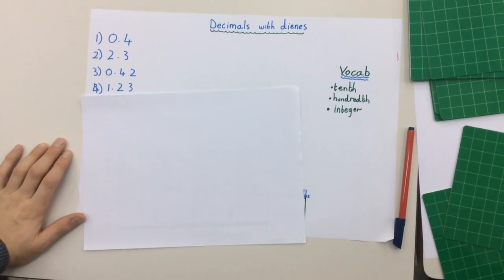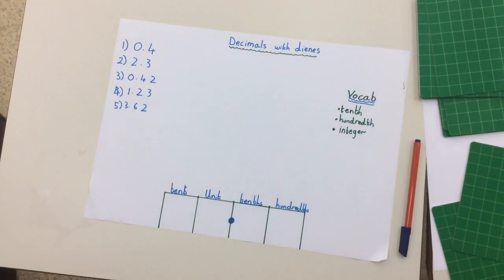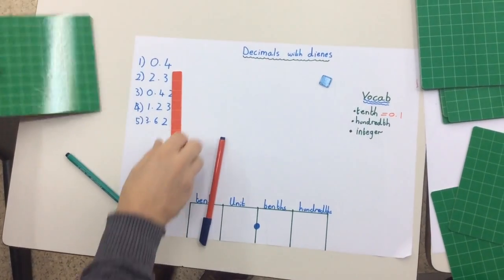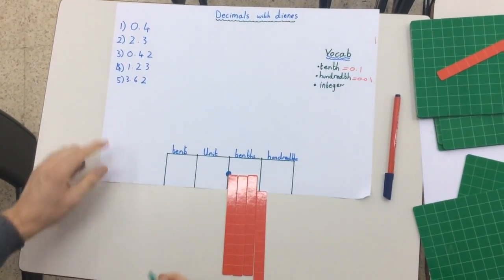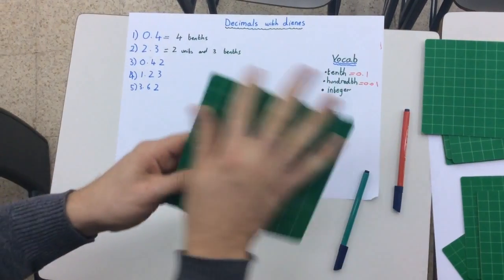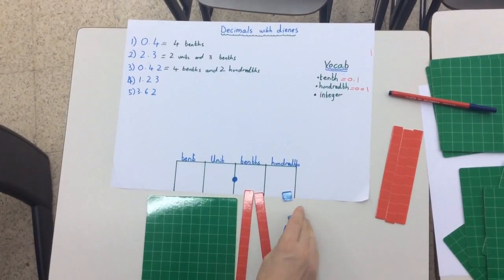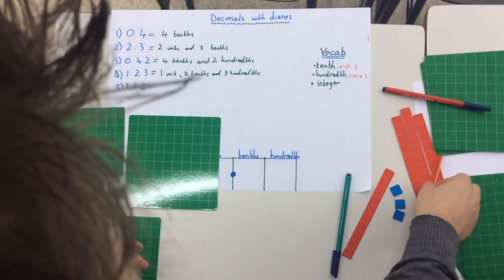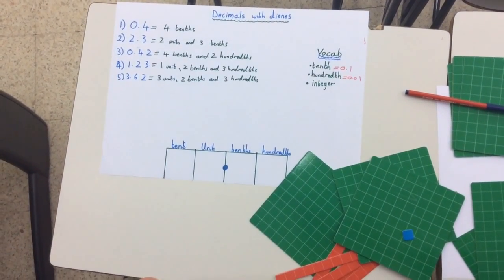Explaining Decimals with Dienes